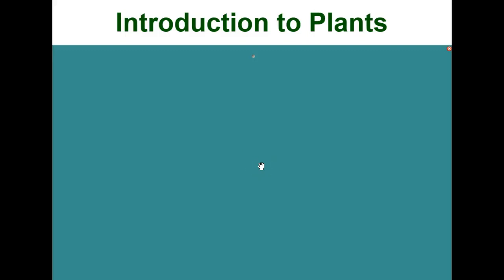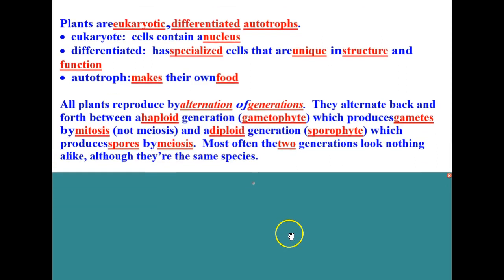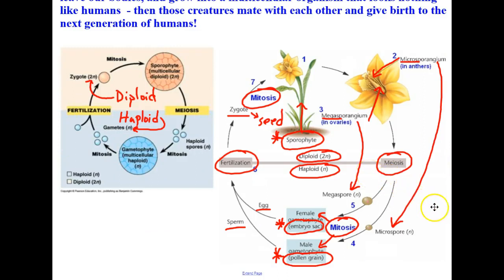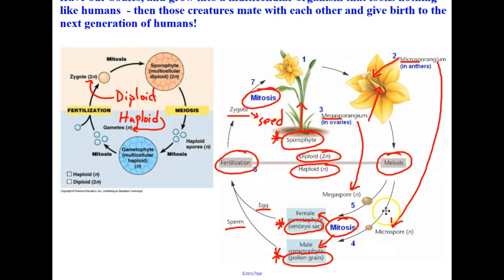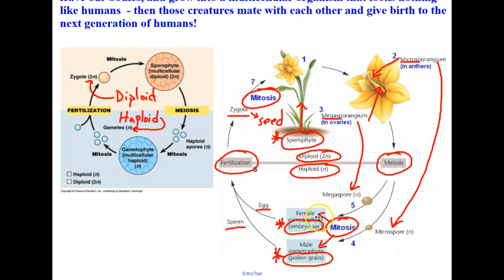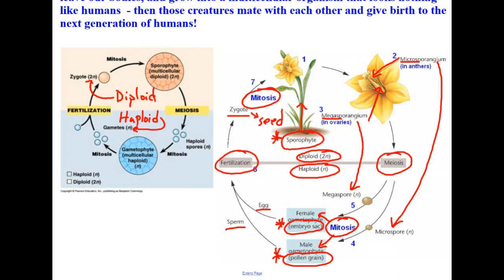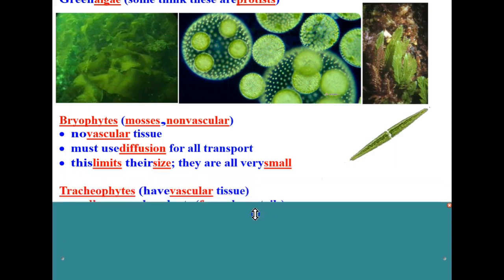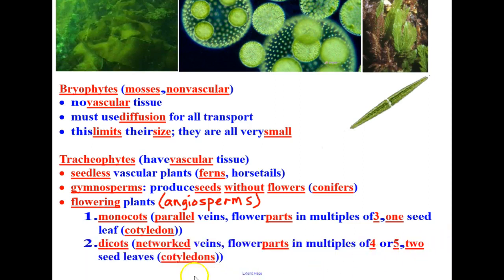Introduction to Plants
This video lesson discusses the definition of what it means to be classified as a plant, the process of alternation of generations, and the classification of the various types of plants.